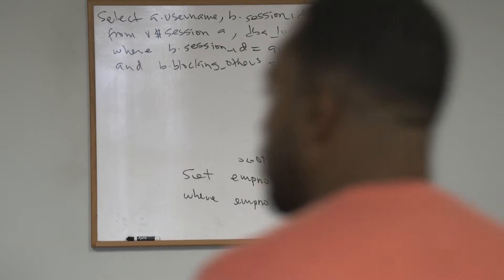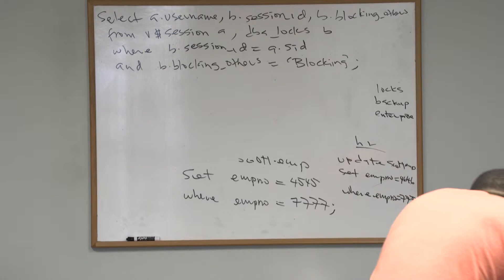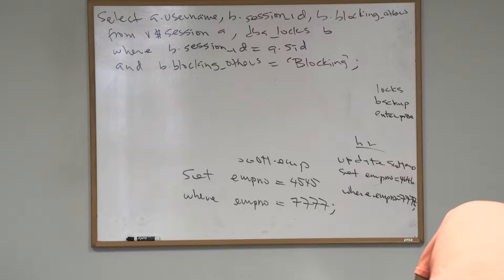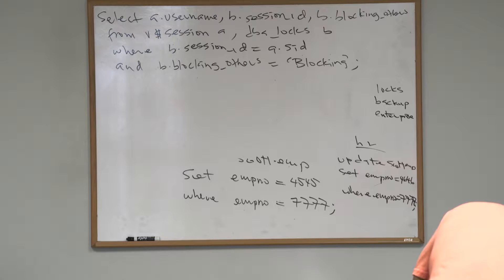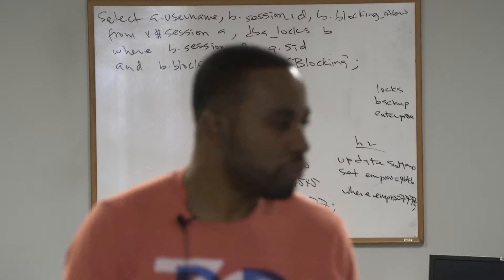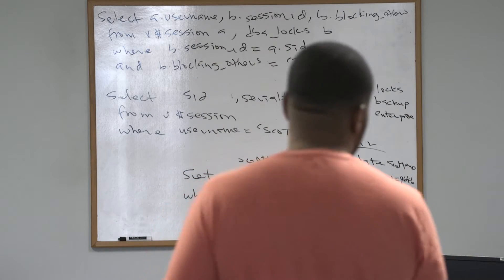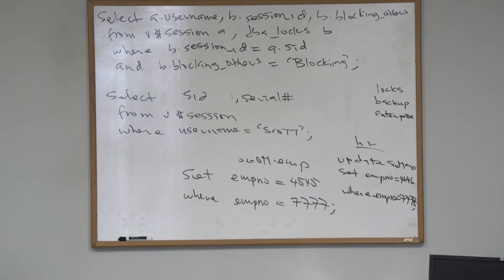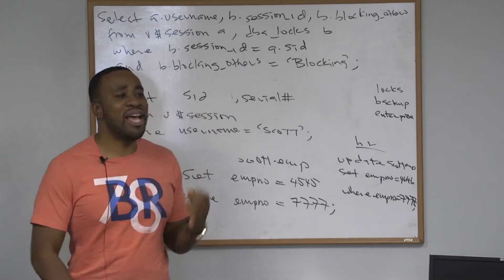Oracle Locks Part2 Killing a User Session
Learn how easy it is to make $100k and above by becoming an Oracle Database Administrator.